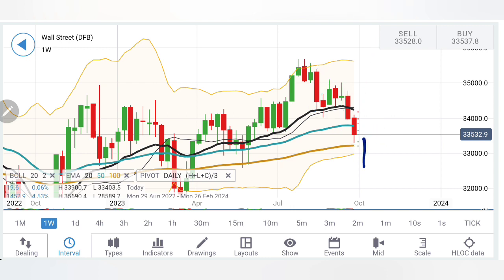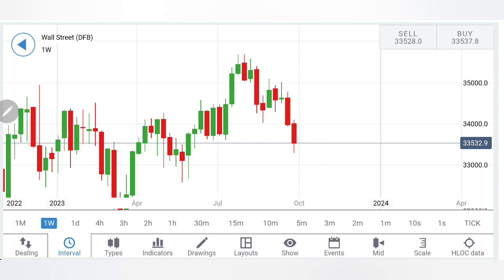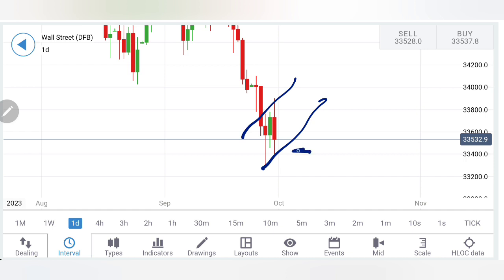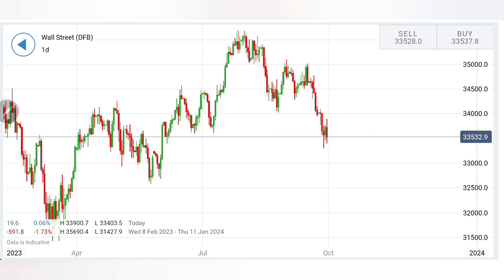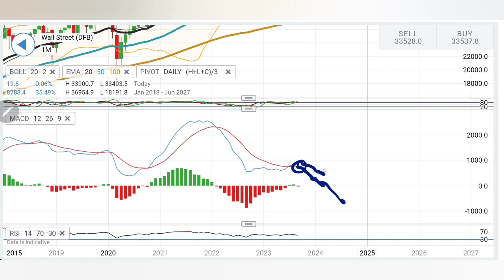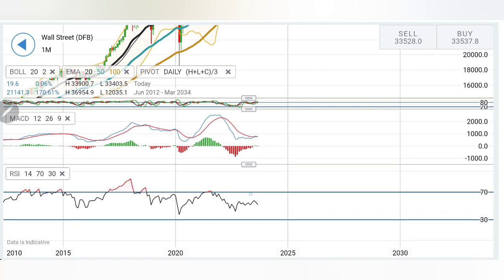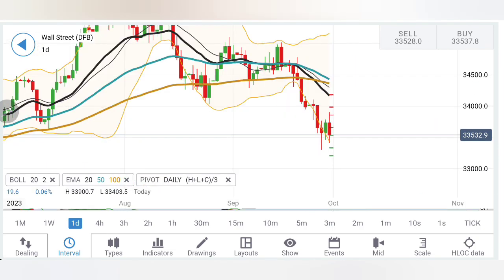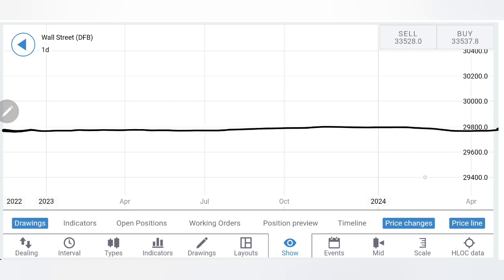Crash in October ? Dow Jones US30 Monthly Review & Prediction for Oct'23 : Unveiling Market Trends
Welcome to our weekly analysis of the Dow Jones US30 index! In this video, we will delve deeper into the current market trends and predict potential future movements and opportunities.

Join me in today's video to cover the weeklyanalysis and predictions of dowjones US30nextweek 2-6 October and next month October 2023